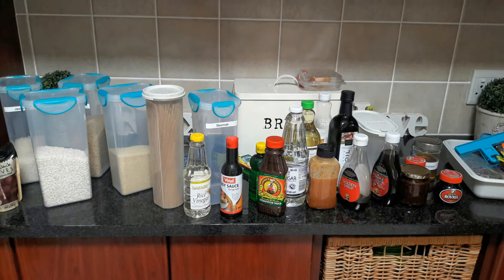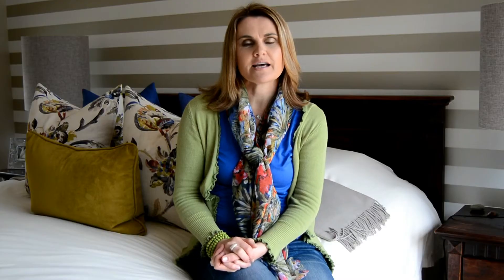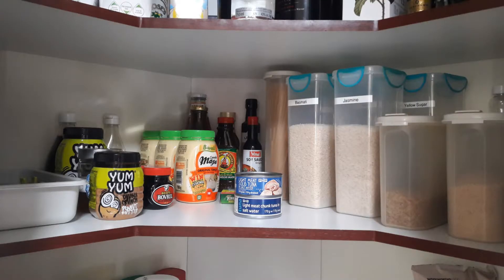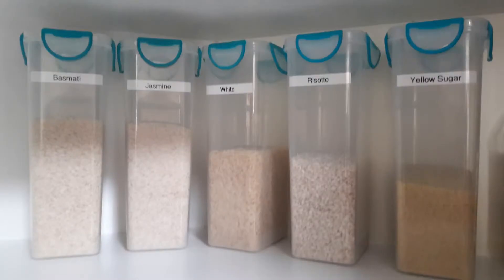Grocery Cupboard Organizing | Let's Organize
The grocery cupboard.

The hub of your kitchen. That cupboard where you will always find your children hovering and  that question… Can I have a snack please?

I am sharing with you how I keep my grocery cupboard organized and tidy. So how do I do this?